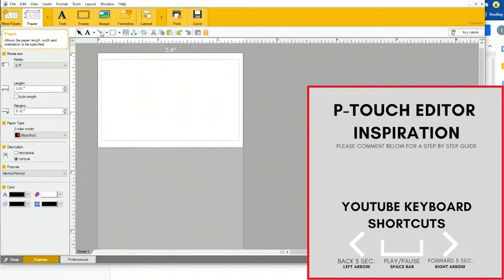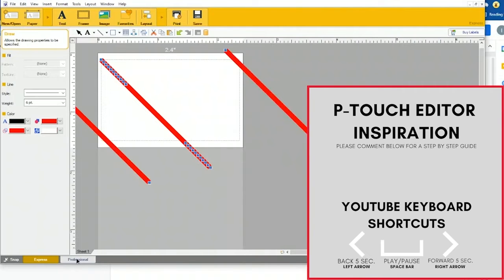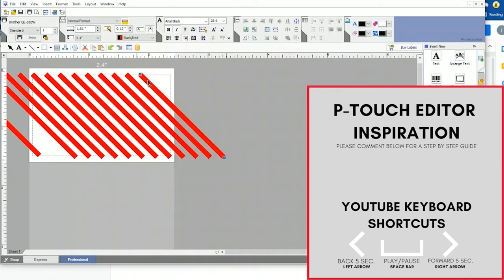Designing Black Red Labels With the P-Touch Editor